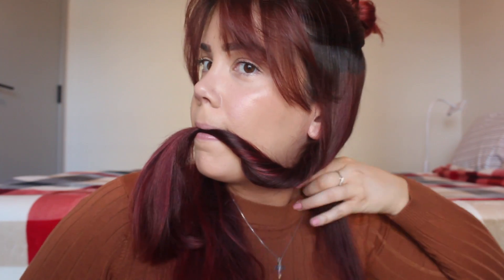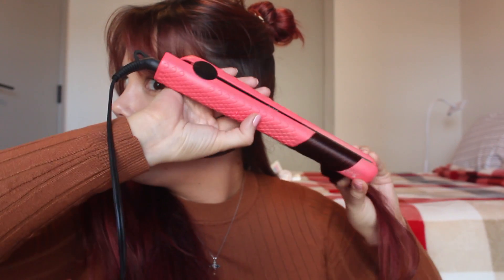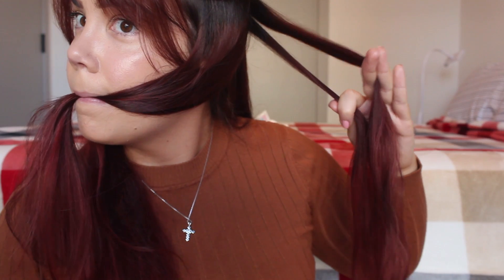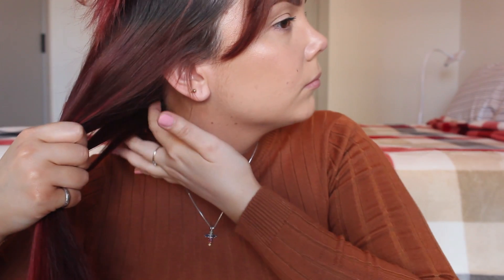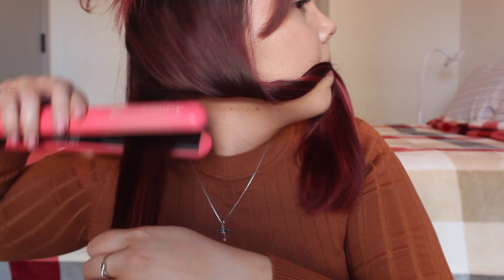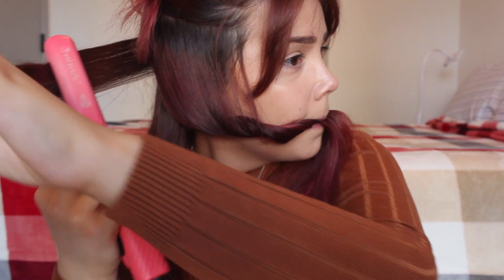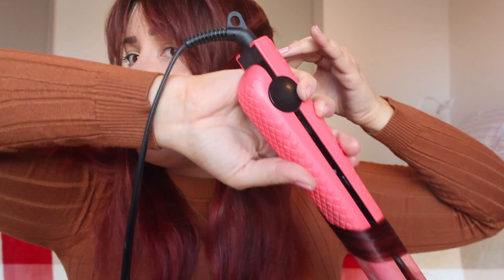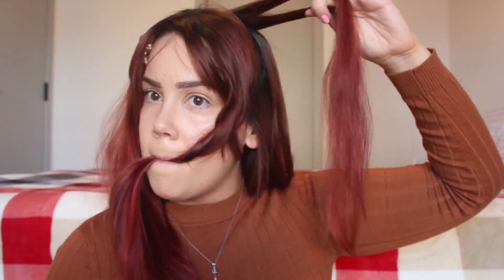HOW I CURL MY HAIR WITH A FLAT IRON/STRAIGHTENER | Laura Gabler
In this video, I wanted to show you guys an updated version of how I curl my hair a flat iron or straightener. Get loose, 70s inspired with a flat iron, a tool you probably already have! It might seem a bit difficult at first, but practice makes perfect! Please let me know if you have any questions, I would be happy to answer them.

PRODUCTS USED:
TRESemmé Thermal Creations (I said Pantene in the video, but I meant this one!)
Evalectric Baby Pink Classic Styler 1.25" (I use the highest heat setting)

Matthew 28:20 - And be sure of this: I am with you always, even to the end of the age. ♡